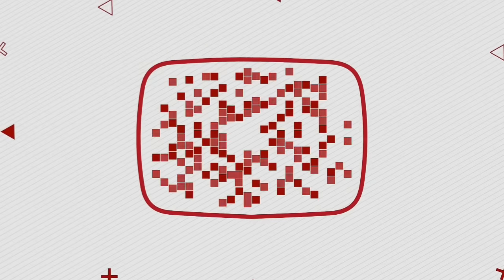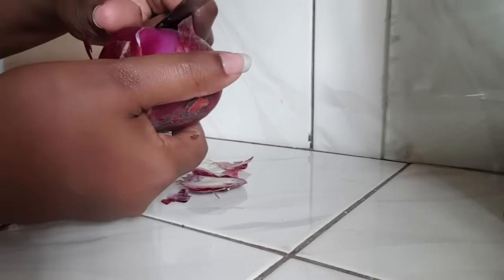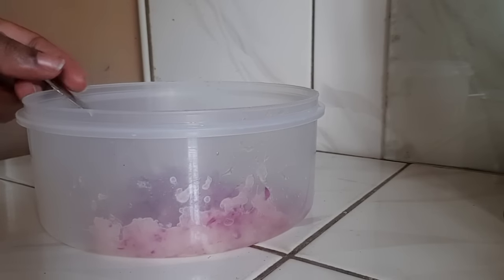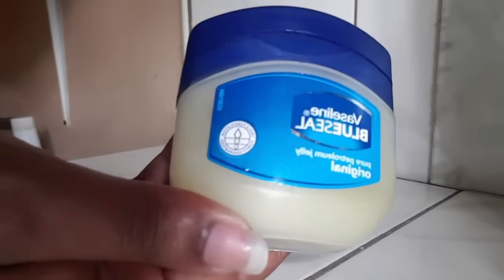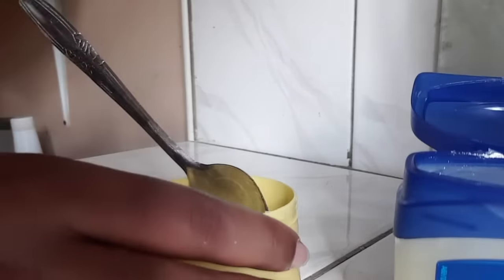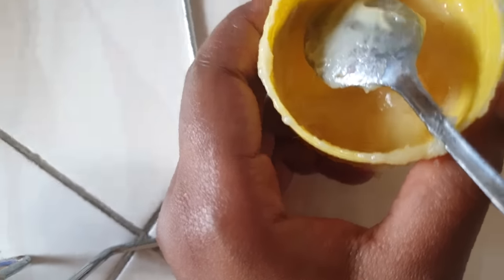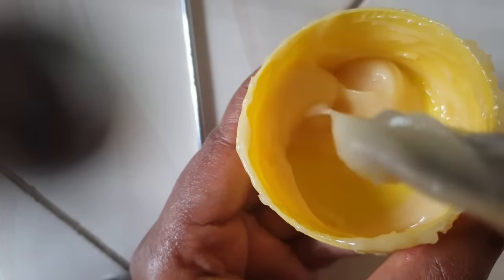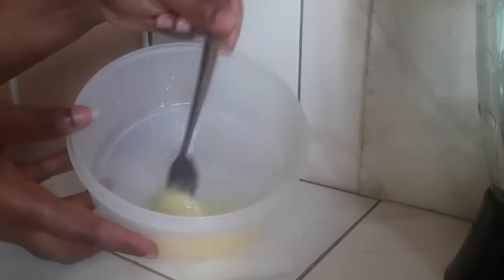HOW TO GET A BIGGER BUTT & HIPS (DIY) NATURALLY WITH HOME REMEDIES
I struggled for most of my life to gain weight in the right places. Most skinny women wish to gain bigger butt and hips without having to go through any hustle of going to the gym especially if they have no time

So in today’s video, I will share with you my secret to having a big butt and hip for a “skinny girl “. A lot of people tends to think it’s fake but sis it’s all natural

Note: This video is for education purposes and it is not for the misuse of anyone's content.